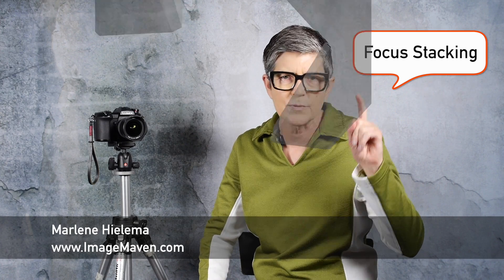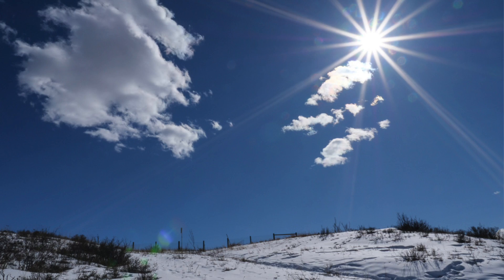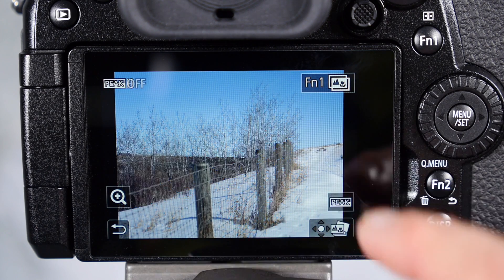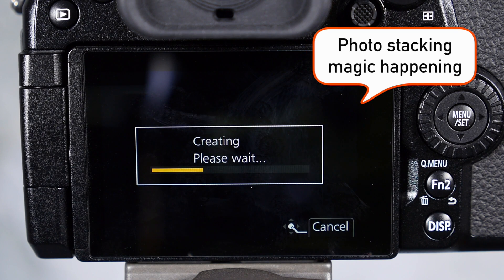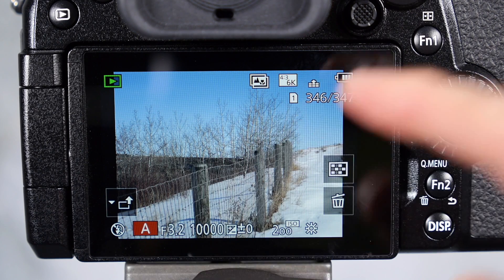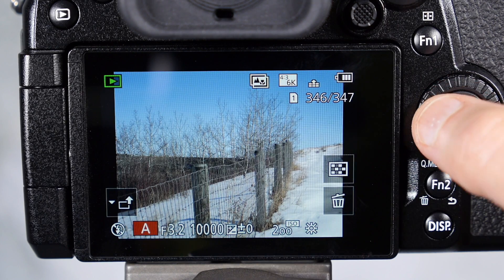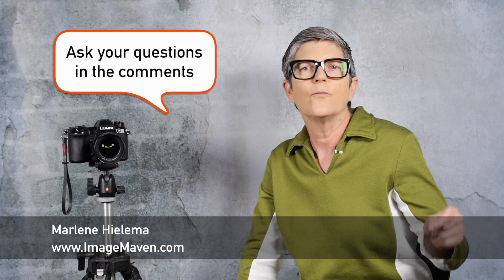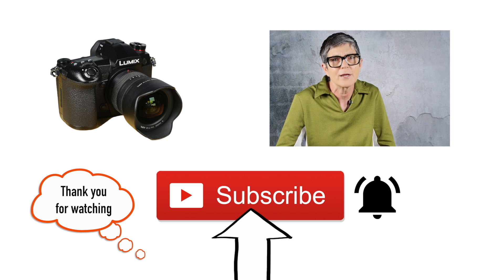Lumix G9 Focus Stacking for Landscapes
With the newer Lumix 4K and 6K cameras like the Lumix G9 it's now possible to get focus stacking for landscapes, right in the camera.

Updated in 2019: Get the Lumix G9 Advanced Owner's Manual

Focus stacking is often used in macro photography. And it’s really easy to get stacked images right in the camera…. If you’ve been following me for awhile you know I always try to get things right in the camera, so I don’t have to spend so much time editing my photos.

In this video I’m using the new Lumix G9 camera but all of the newer 4K and 6K Lumix cameras have the post-focus and focus stacking feature built in.

Limitations: Internally processed focus stacking uses the Lumix 4K and 6K modes. Basically you’re shooting a video and extracting frames.

As a result you are limited to 4K or 6K sized photos. If you need larger photos you may want to do manual focus stacking — taking individual photos and merging to one file in Photoshop. But that’s a lot of extra work.

You can’t use raw files in 4K or 6K mode either. Again because these are video files. If you need to shoot raw files, then you’ll have to shoot your series of photos using different focus points, and then do your focus stacking manually using Photoshop or other photo editing software.

If you only need your photos for website, social media, and small print materials – such as real estate, or a catalogue of products – the Lumix in-camera focus stacking will be perfect and will save you a ton of time editing your photos.

Benefits of focus stacking: You can manipulate the depth of field more precisely than with camera optics alone. Example, if you want your background to suddenly drop out of focus, you can do that using a big f/stop and focus stacking.

Photo Editing Software I use
– Adobe Lightroom CC
– Luminar 2018 for Mac

Use this link to download a trial version of Luminar 2018

2018 Gear list:
- Lumix G9
- Lumix GX8
- Lumix 7-14mm F4 lens
- Point and Shoot Camera: Lumix GM5 with 12-32mm Kit lens
- Inexpensive Camera Grip
- Camera I use to shoot my YouTube videos Lumix GH3

Free Photo Lessons via email

- Camera Menu Set up
- Picture size and Quality
- ISO
- White Balance
- Histogram
- Raw and jpg
- Lighting
- Composition

Take even better pictures!
NEW YouTube VIDEOS: Weekly!